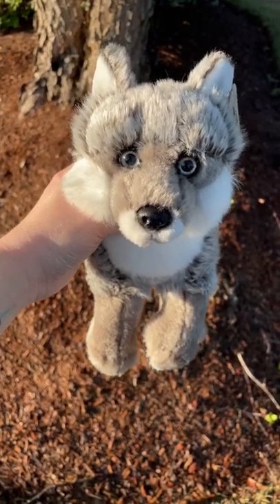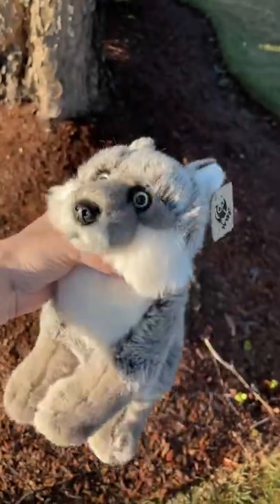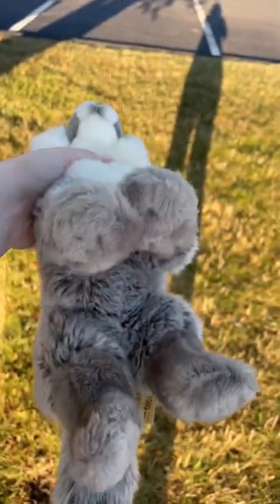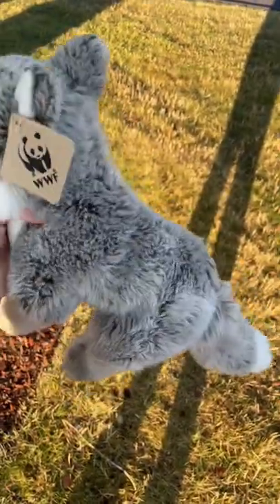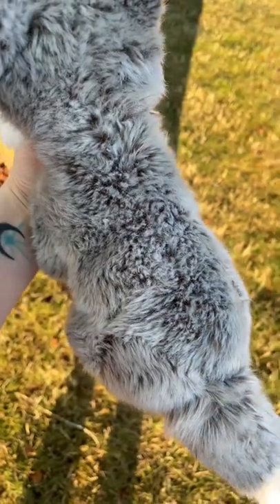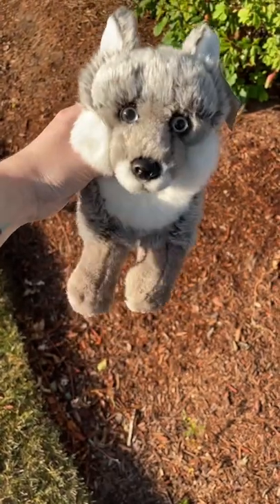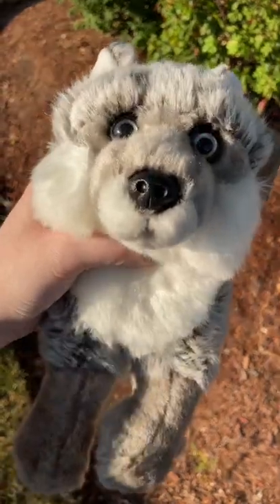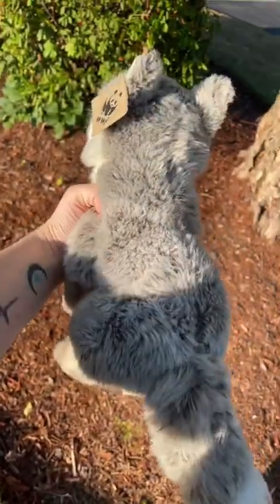✫ Review ✫ -- WWF Arctic Fox Plush 🦊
Hiya~! 😄 I see you stumbled across my channel— thank you for stopping by. I hope you stick around. 💖 My content will be basically just plush unboxings (and unboxings in general), plush comparisons, and plush reviews. 🧸 I plan to do the best I can to give as much information as possible. I’ve always loved plush and I wanna be able to share that passion with you all. 🥰

My WWF Anna Club Gray Arctic Fox Plush:

✫ No Name ✫ — Gender — None

~*~Rehomed~*~

Acquired:

I got purchased mine from my friend Fernsplushes.

Site:

Not sure where she bought him originally.

This is a WWF Anna Club Gray Arctic Fox Plush. 🐾

Price:

Varies — Anywhere from 10€ - $100💰

Sizes/Styles:

Laying
Floppy

Where to find:

German, Dutch, and French secondhand sites mostly.